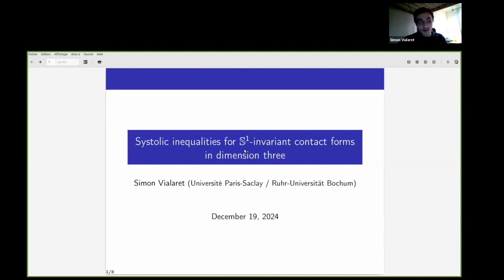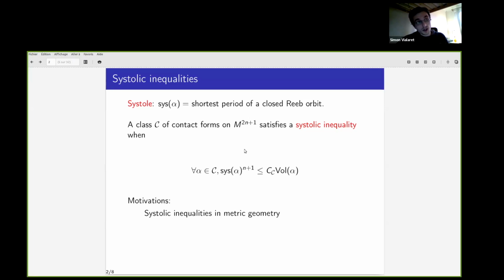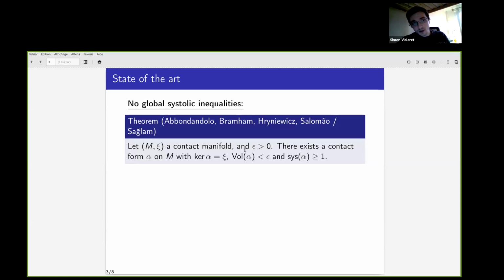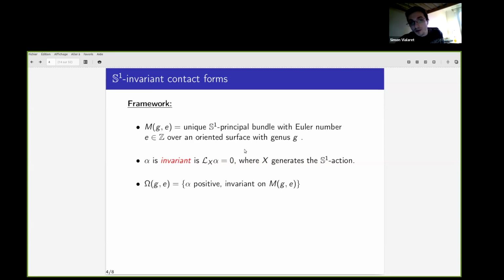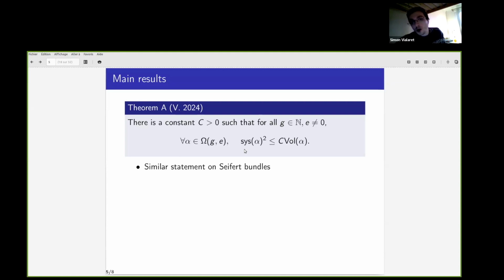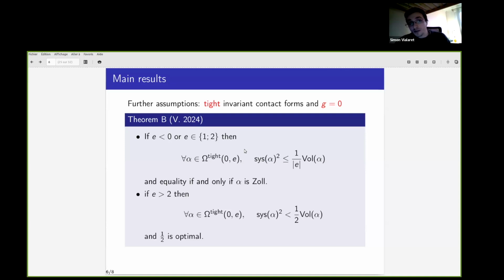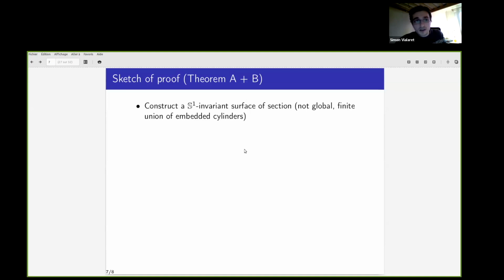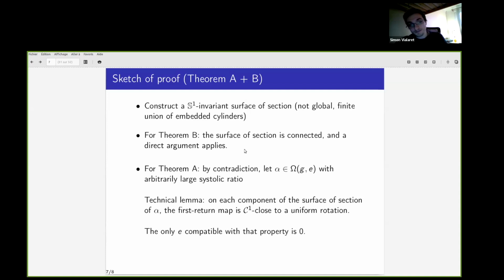Systolic Inequalities for S1-invariant Contact Forms - Simon Vialaret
Three 20 Minute Research Talks
Topic: Systolic Inequalities for S1-invariant Contact Forms
Speaker: Simon Vialaret
Date: December 20, 2024

In contact geometry, a systolic inequality aims to give a uniform upper bound on the shortest period of a periodic Reeb orbit for contact forms with fixed volume on a given manifold. This generalizes a well-studied notion in Riemannian geometry. It is known that there is no systolic inequality valid for all contact forms on any given contact manifold. In this talk, I will state a systolic inequality for contact forms that are invariant under a circle action in dimension three.